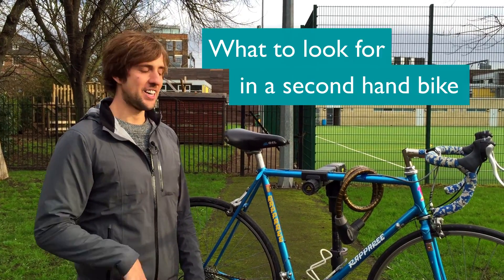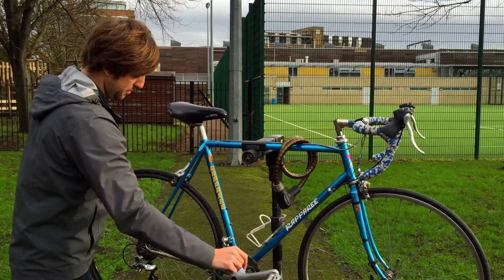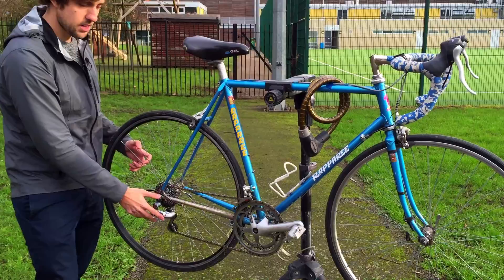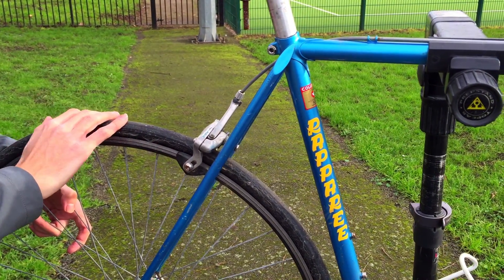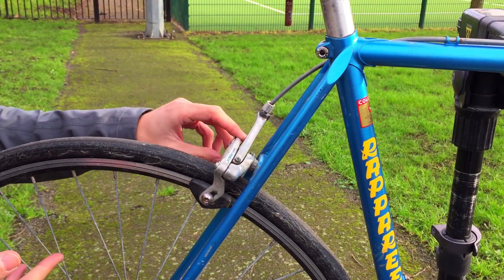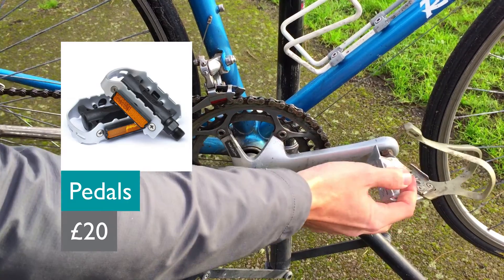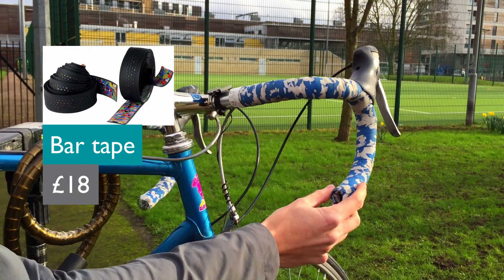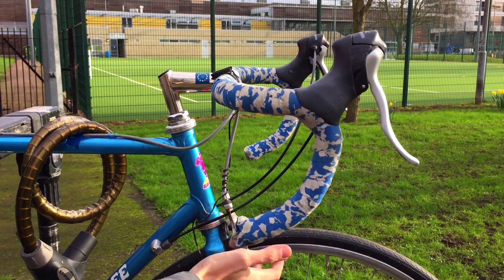Typical repairs to look for in a second hand bike